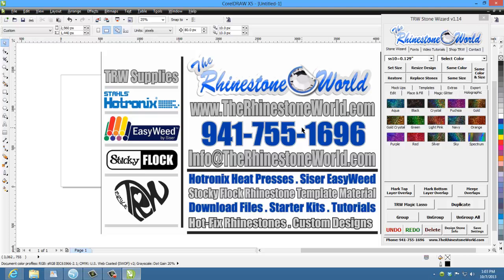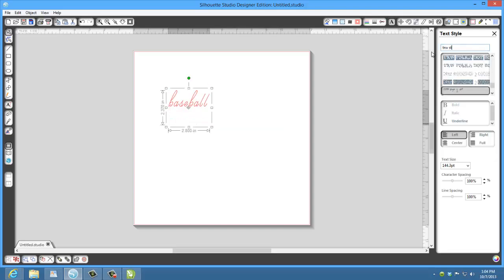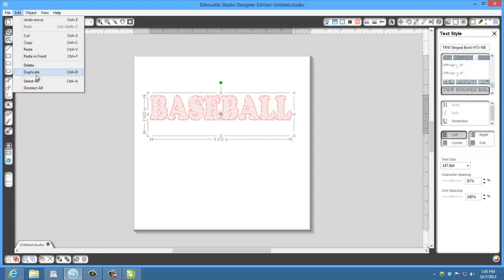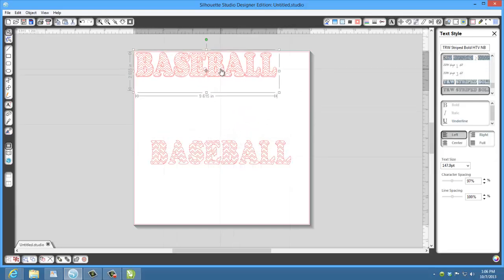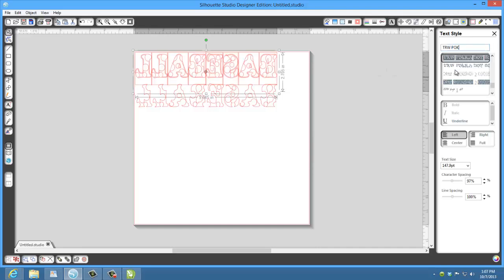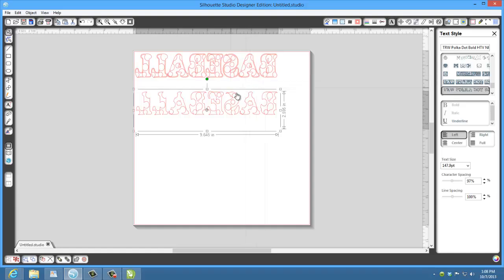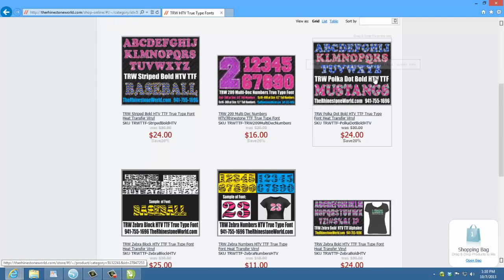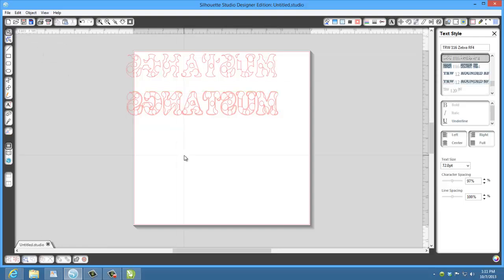How to make a Glitter Shirt Design with a TTF and the Silhouette Cameo Cutter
Rhinestones
Heat Transfer Vinyl
Template
Custom Designs